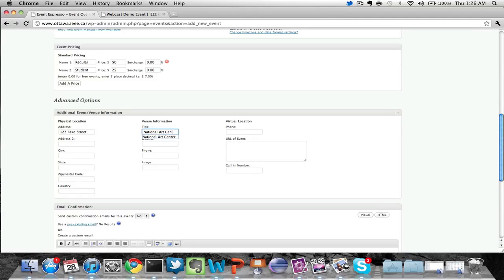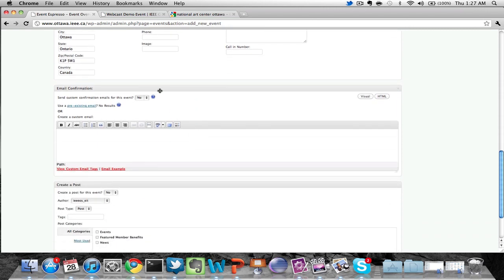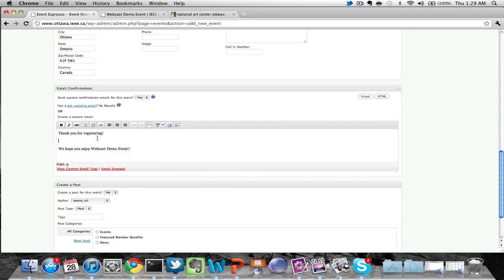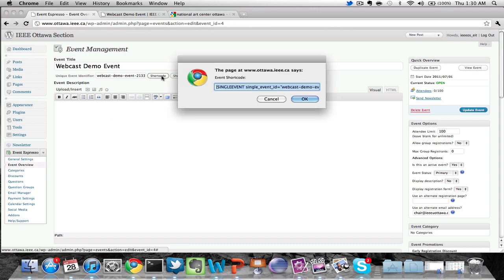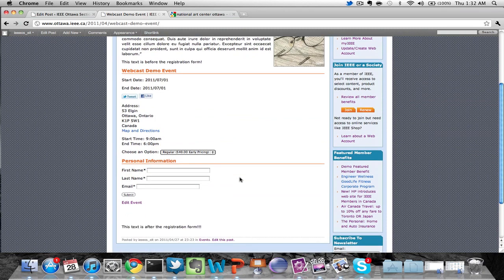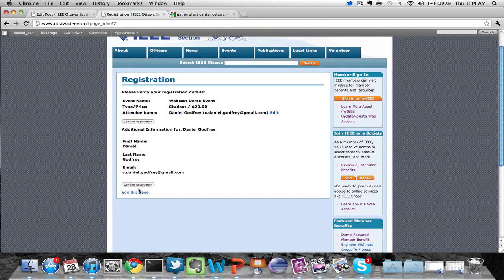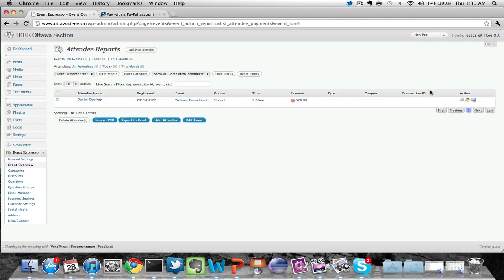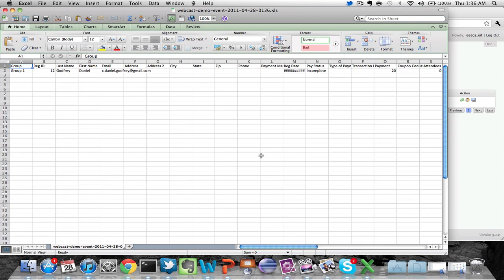Creating an Event With Registration Form - Part 2